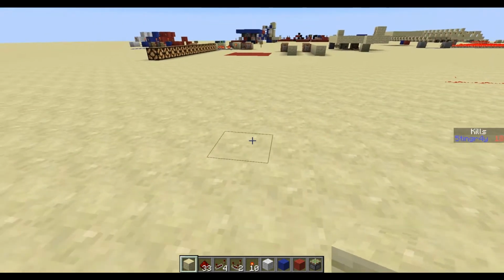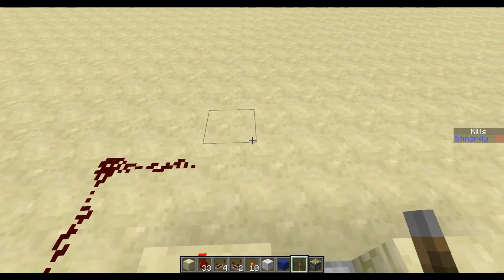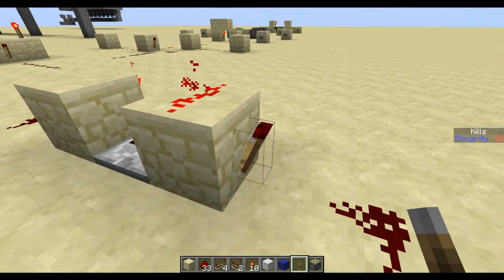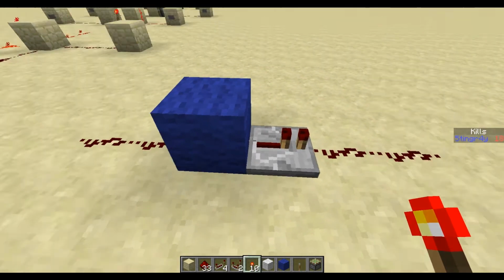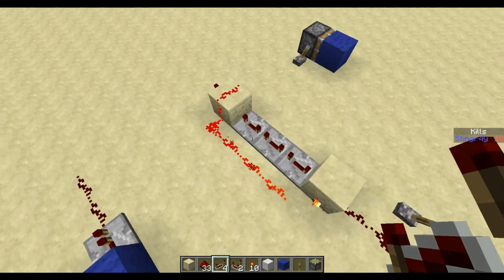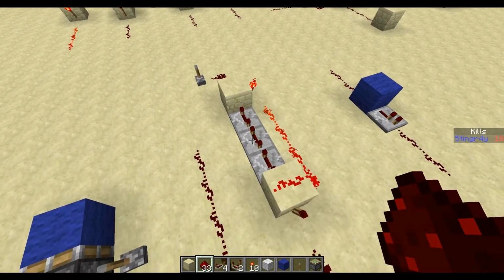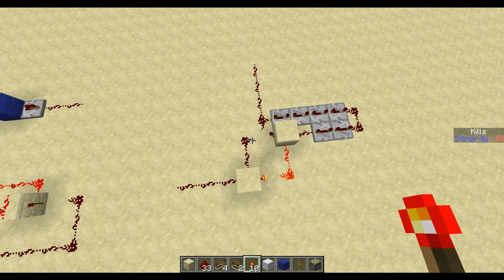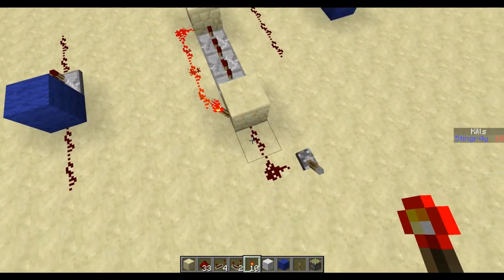Minecraft Redstone Functions #003 - Monostable Circuts (Controlling Signal Lengths)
Hey everybody, whatsup?
In this Episode I'll explain you how to build Monostable circuts, which are used for controlling signal lengths.
Have fun , 5ting :D